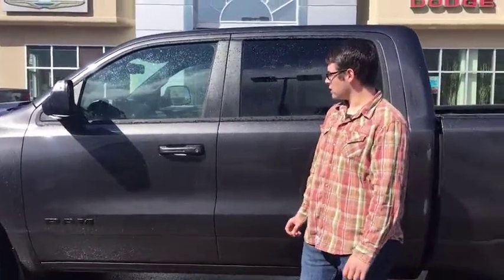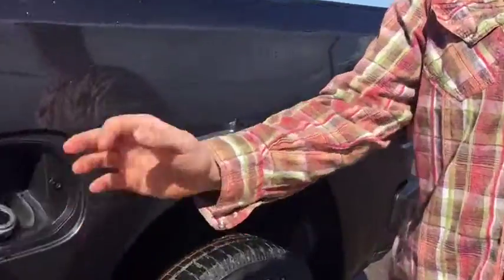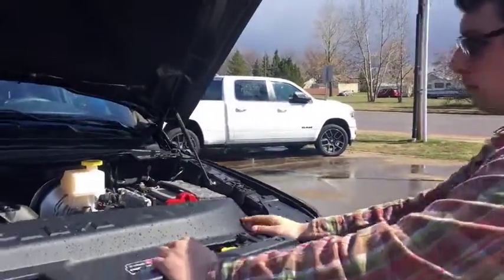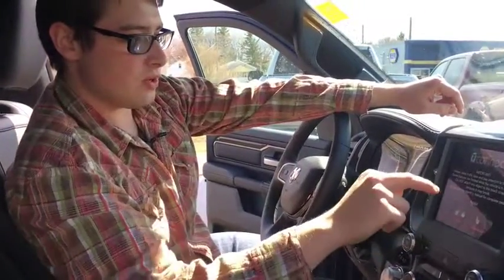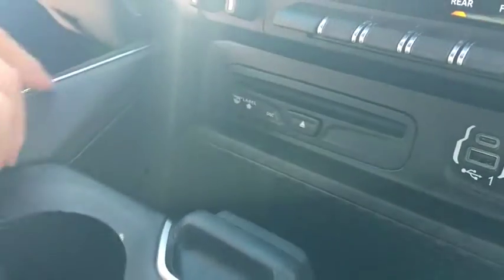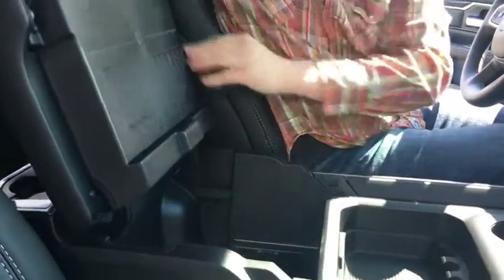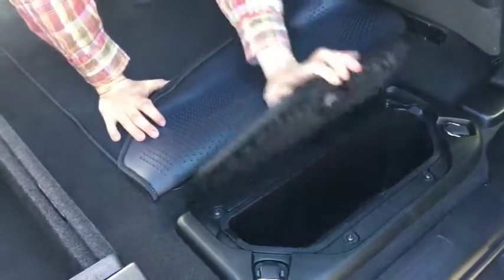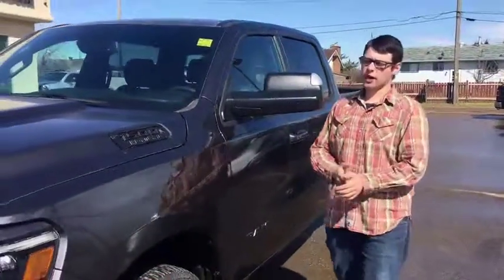2019 Ram 1500 SPORT | STK# 9R17482 | Redwater Dodge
Come on down to Redwater Dodge and checkout this beautiful 2019 Ram 1500 Sport.

Redwater Dodge
4716 48 th Ave
Redwater, Alberta
T0A 2W0